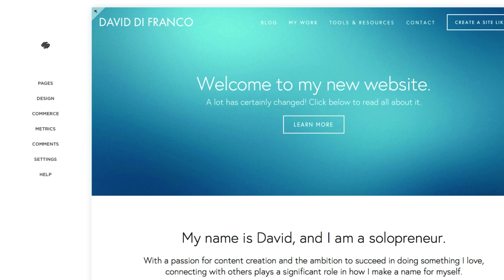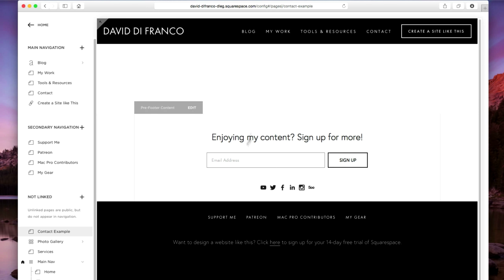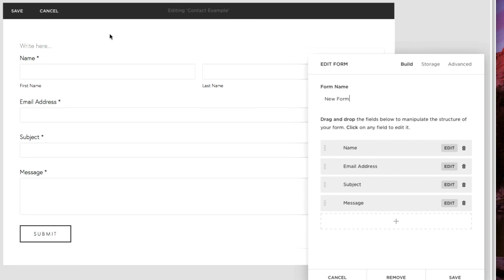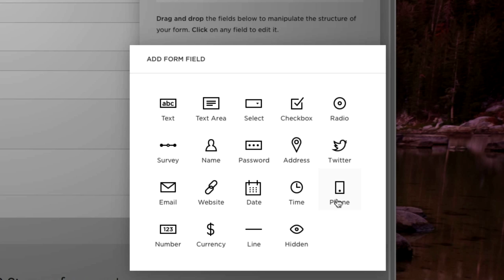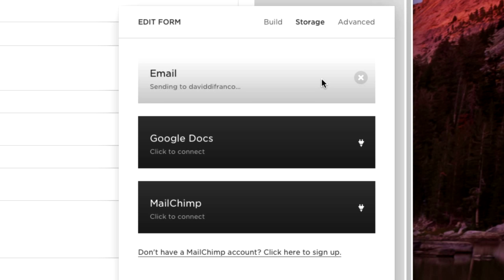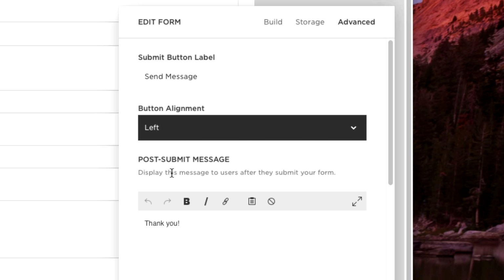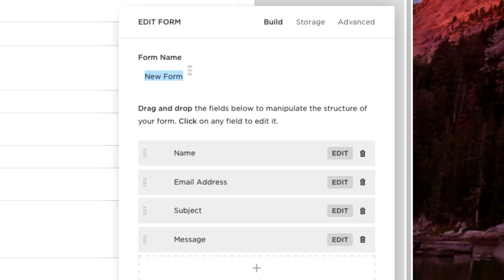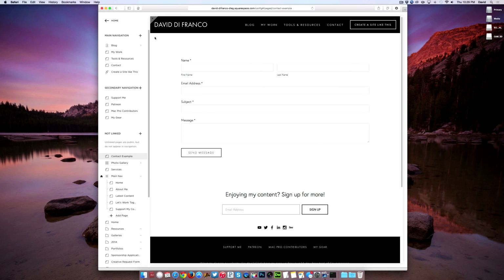Squarespace 7 Tutorial: Create a Basic Contact Form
- Looking for more Squarespace 7 tutorials? Check out Squarespace Summit!